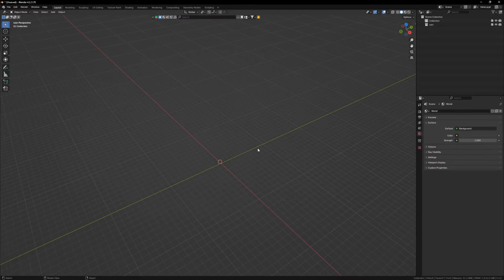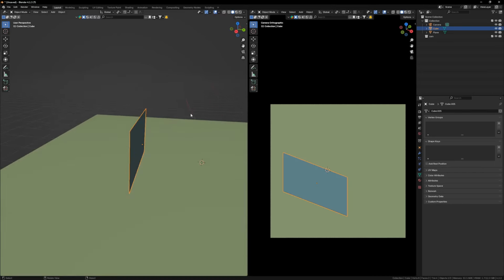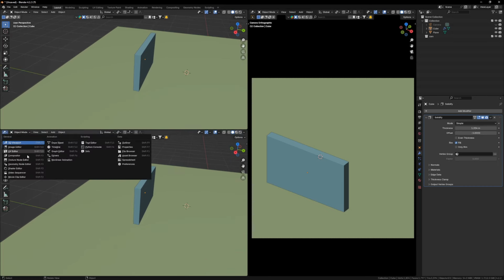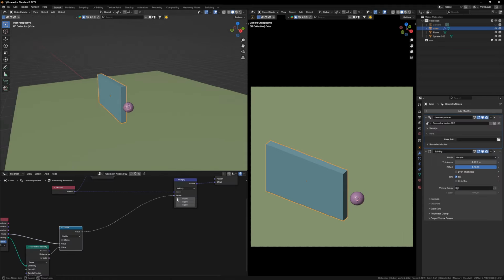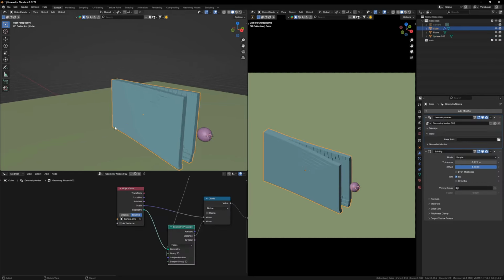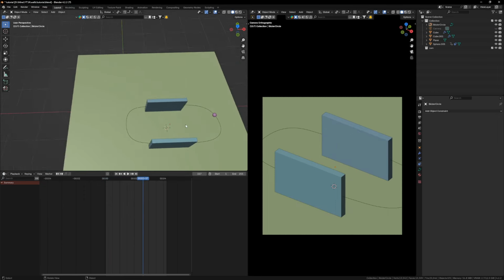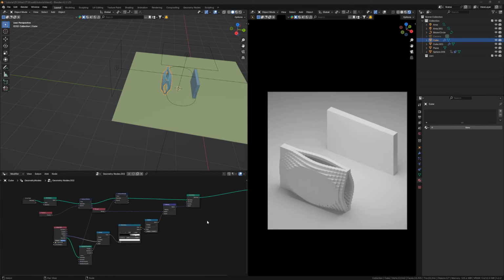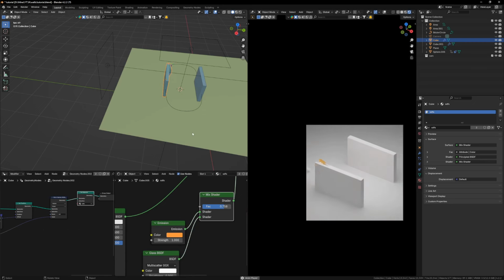Satisfying animation in blender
Here we will take advantage of the face normals and produce a quick and satisfying animation using geometry nodes .